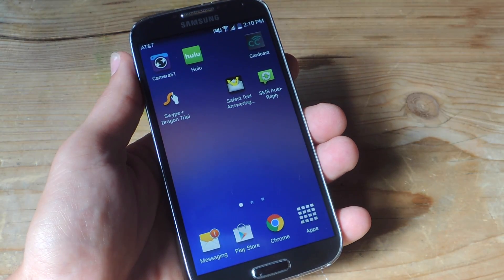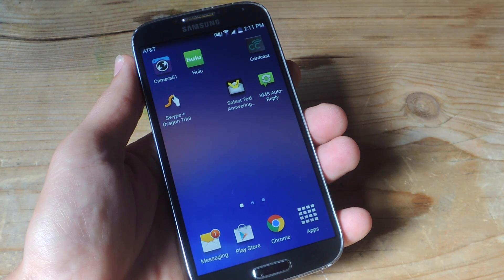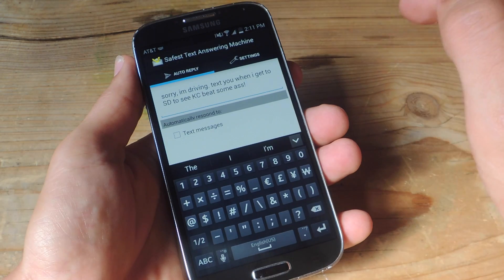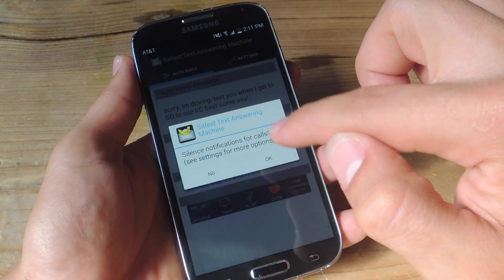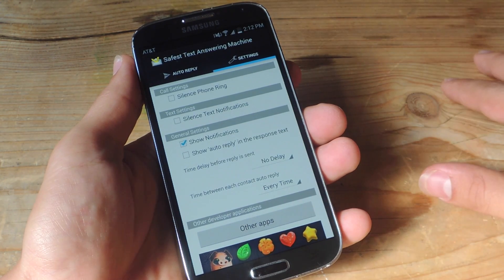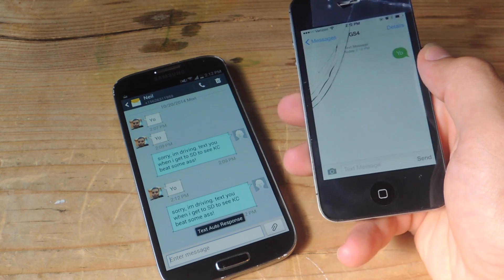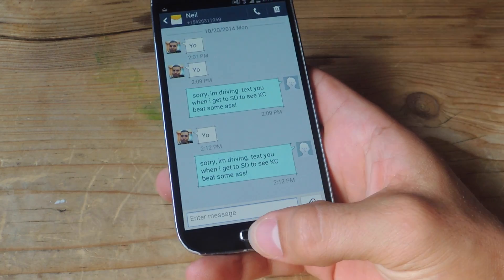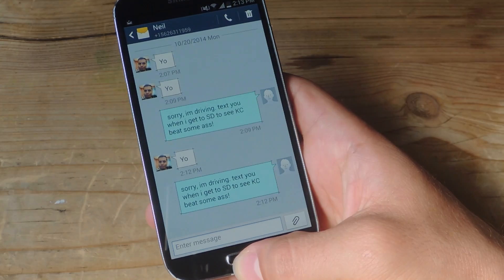Auto-Reply to Missed Called & Texts on Android [How-To]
How to Auto-Reply to Missed Calls & Texts

In this tutorial, I'll be showing you how to automatically send a text to missed calls or messages. Whether you're in a meeting, watching a movie, or driving, easily ignore your phone and send auto-responses to those trying to reach you.